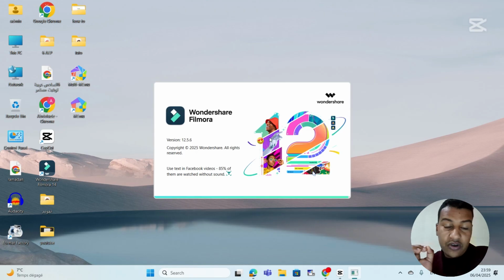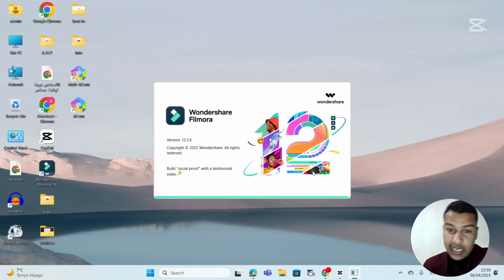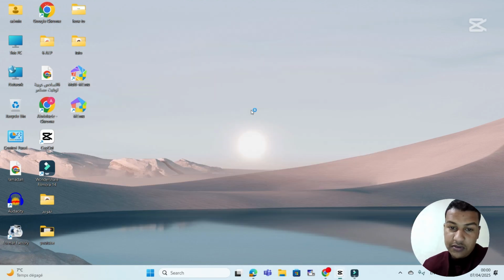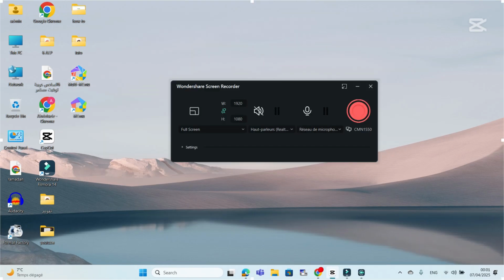How to Record Screen on Windows 11 PC (Samsung/Lenovo) with Filmora | Easy Screen Recording Tutorial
🎥 Want to record your screen on a Samsung or Lenovo Windows 11 PC? In this step-by-step tutorial, I’ll show you how to easily record your screen using Wondershare Filmora — perfect for creating tutorials, gaming videos, online classes, and more!

✅ What you’ll learn in this video:

How to install and open Filmora

How to use the Screen Recorder feature

Tips for customizing recording settings (audio, webcam, etc.)

How to edit and save your screen recording

🖥️ Whether you're using a Samsung or Lenovo laptop running Windows 11, this guide works for both!

💬 Got any questions or want more tutorials like this?